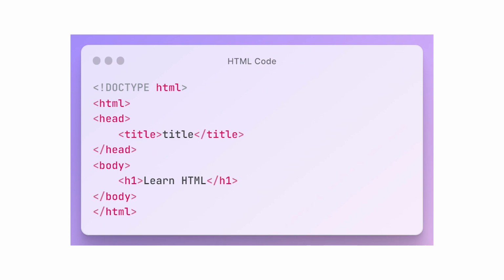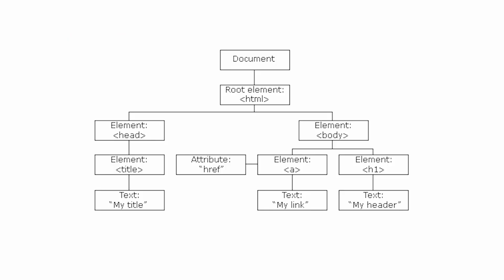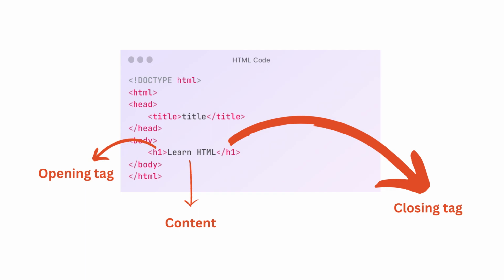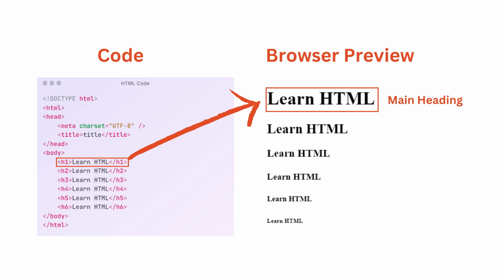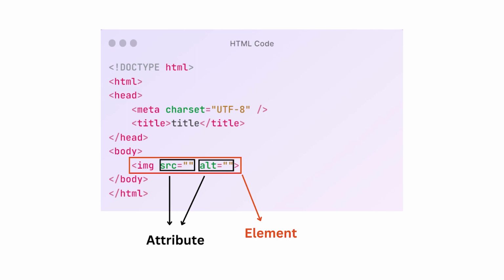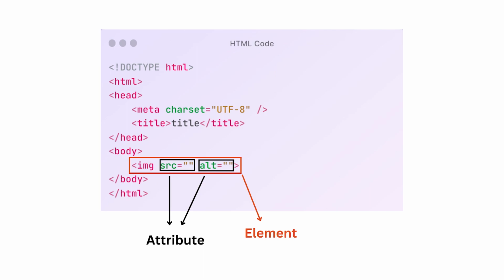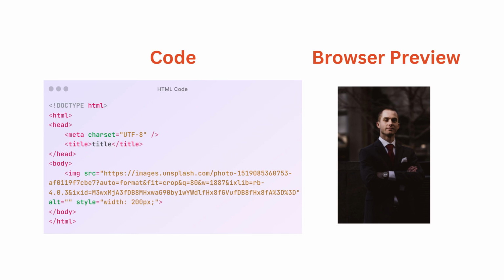What is html ? html for beginners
In this video you will learn what is html ? Explaination for beginner.